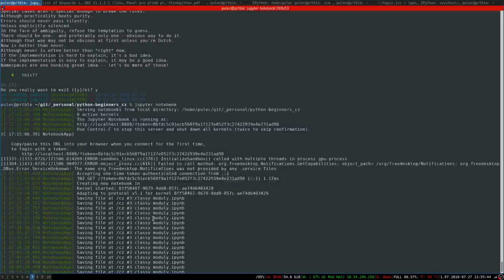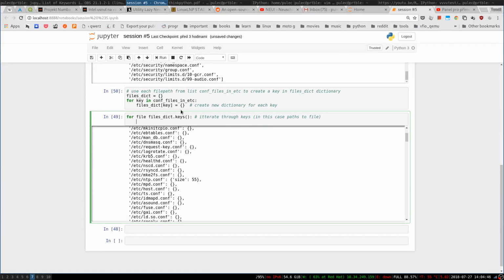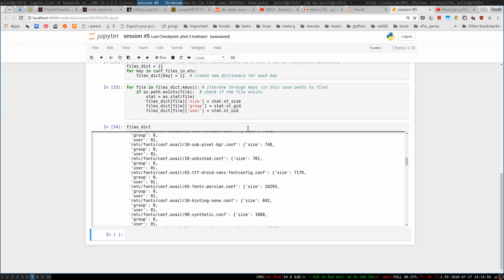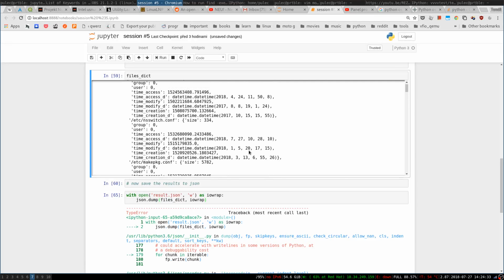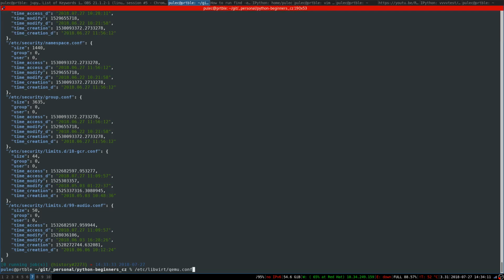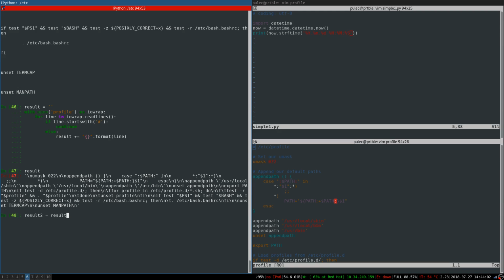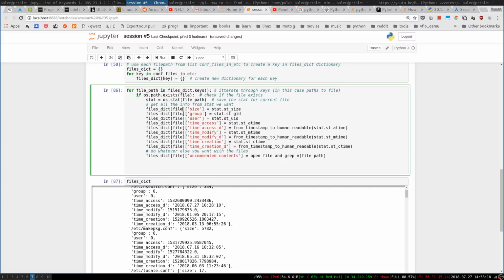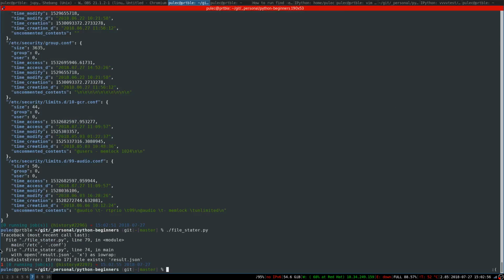[Arch Classroom] Python for Beginners #5.2